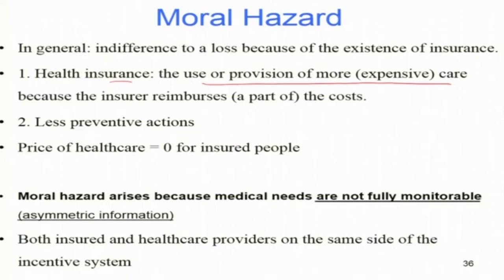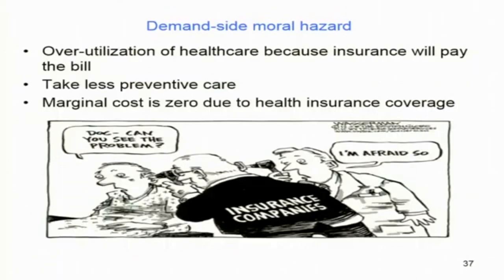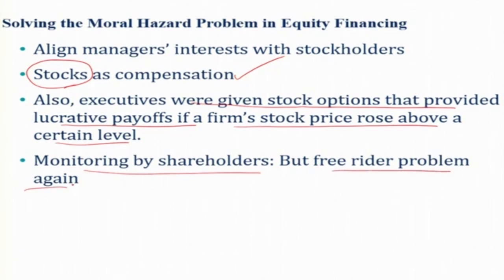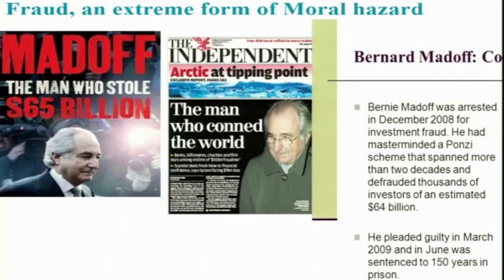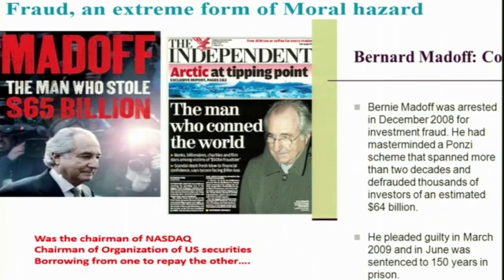Lecture 23 Economics of Banking and Finance Markets